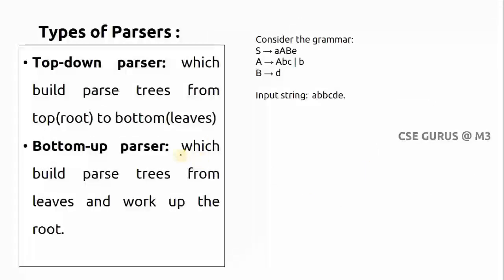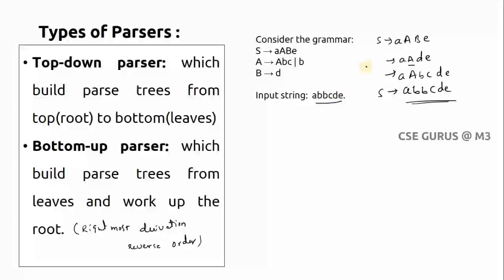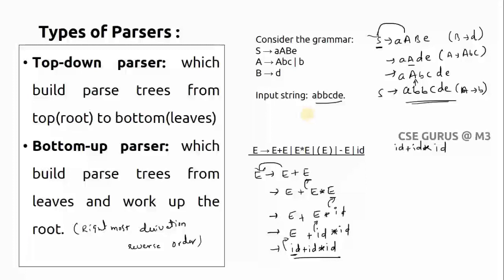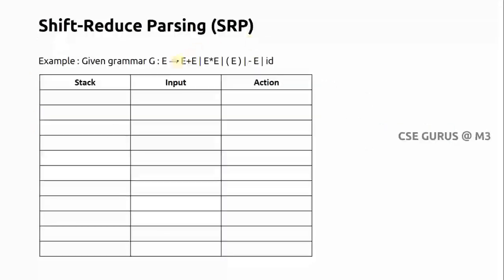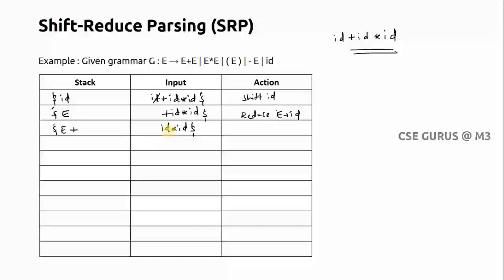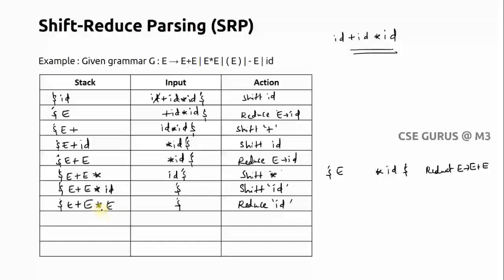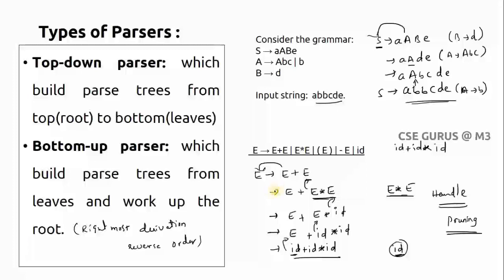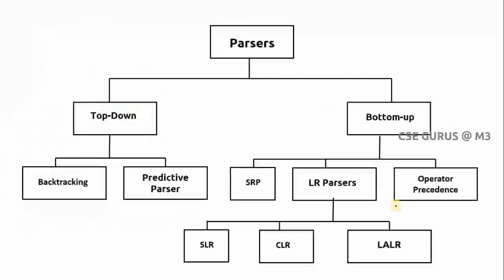7.Bottom-up parsing and Shift reduce parser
This video explains Bottom-up parsing and Shift reduce parser with examples in Compiler Design. .